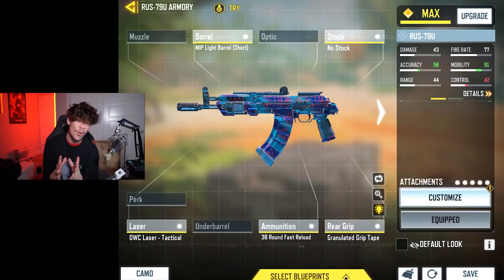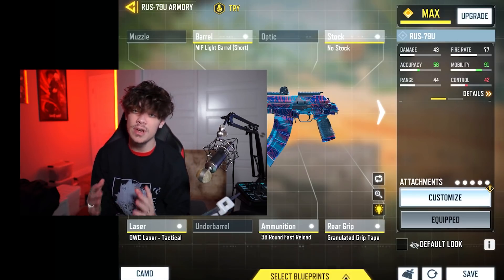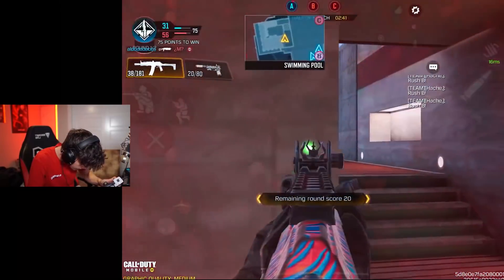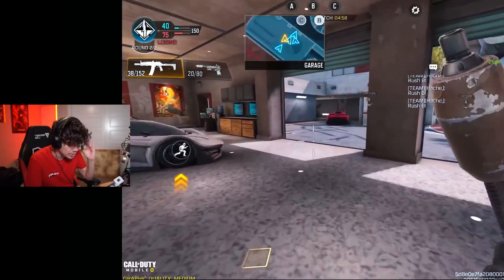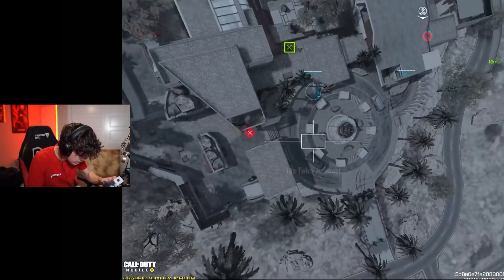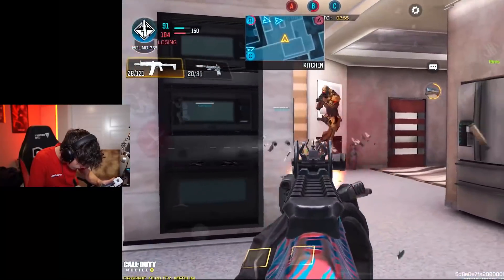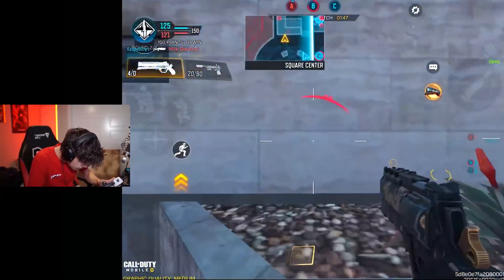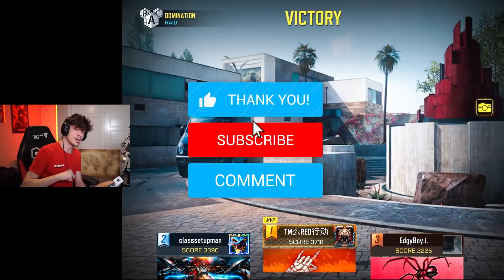bringing back the RUS-79U! HIGH MOBILITY!!